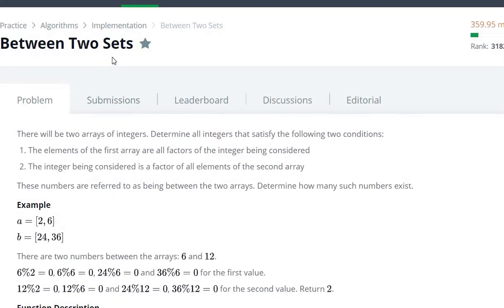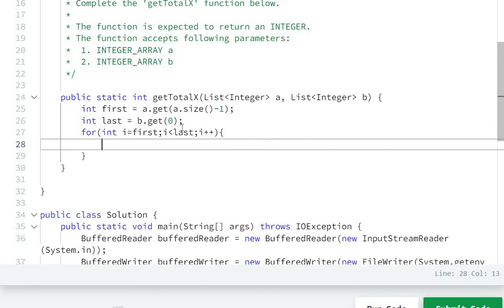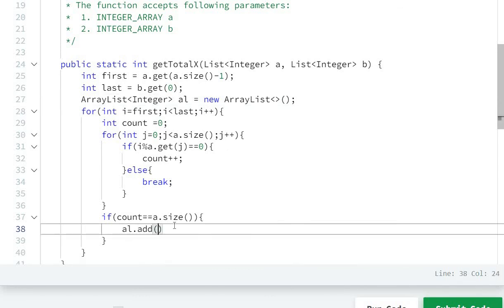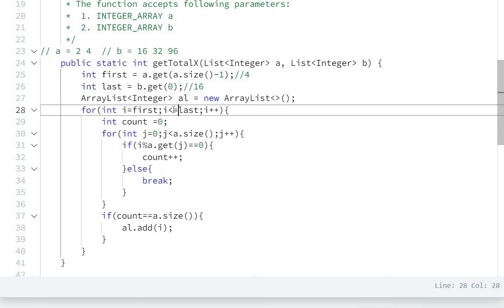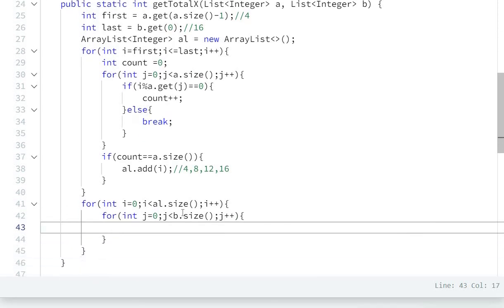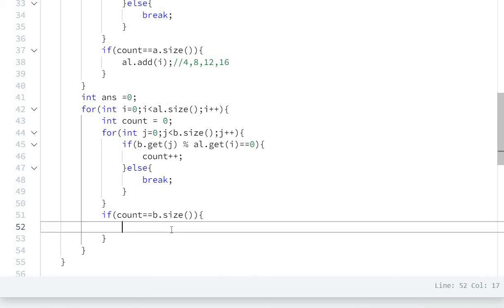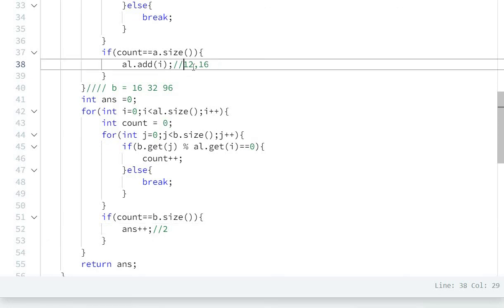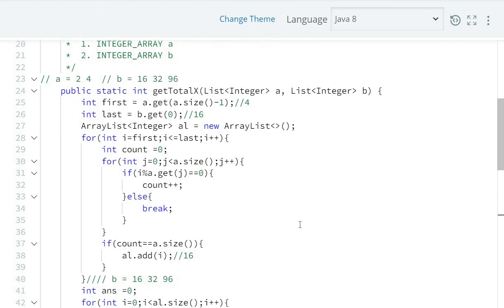Between Two Sets Hackerrank Solution - java 8| Hackerrank Algorithm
Between Two Sets Hackerrank Solution - java 8